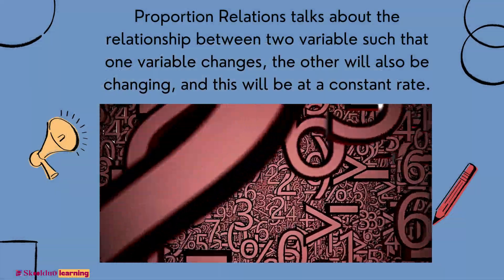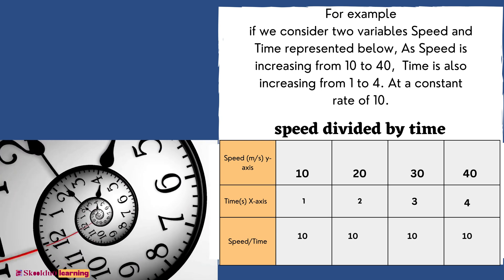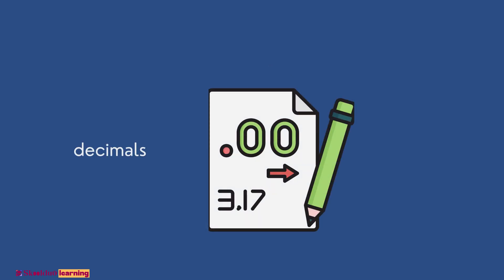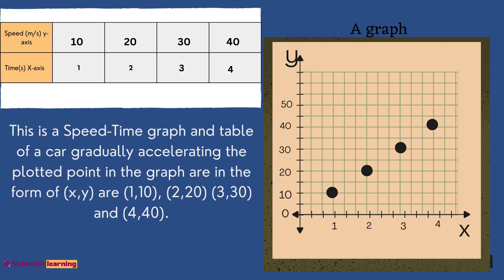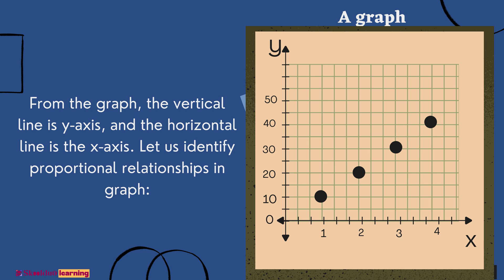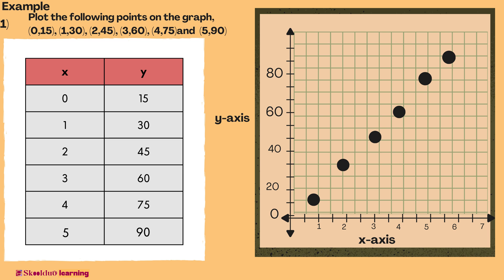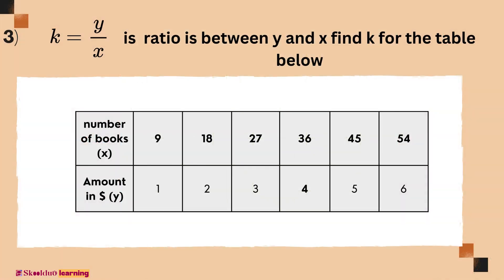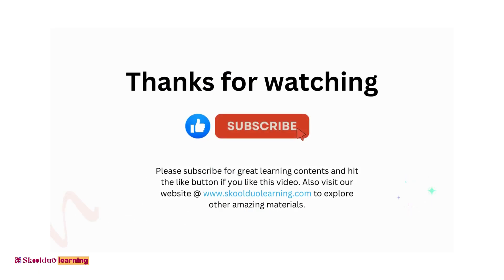Proportional Relationships Series 1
Relationships where one ratio is the same as another ratio.
Mathematics
Learning
Ratio
Teaching
Numbers